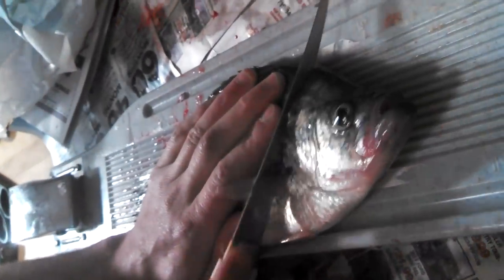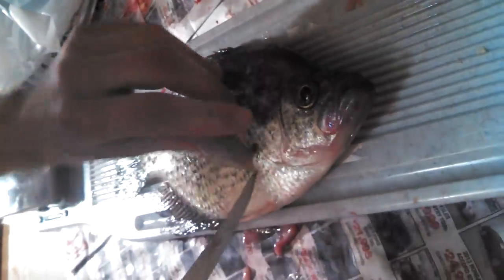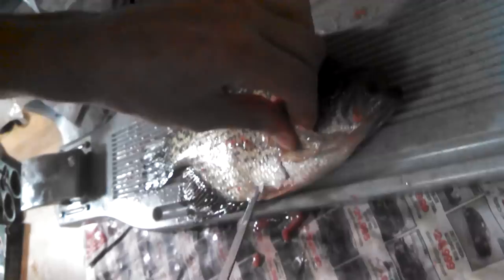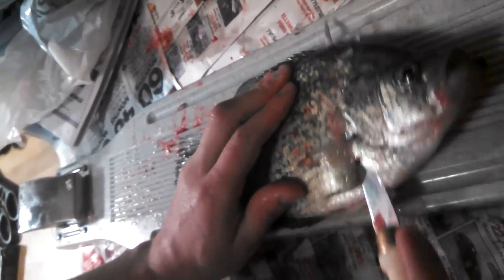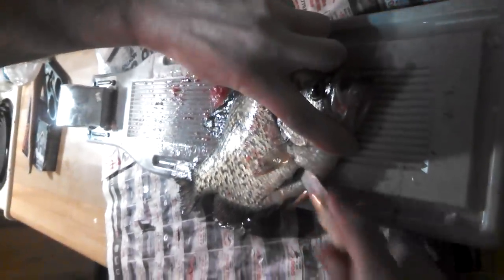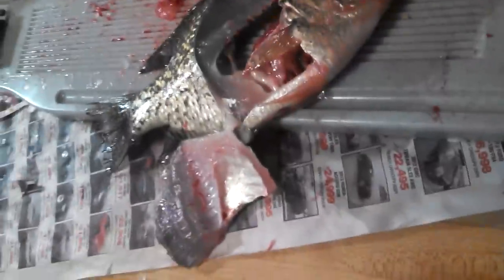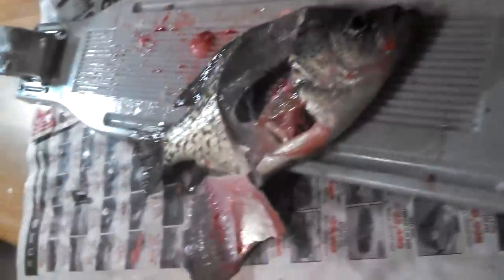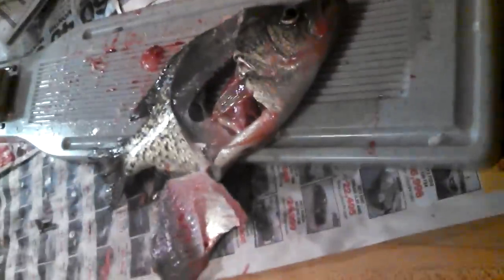Master Fillet: How (Not) to Fillet Panfish- Quickest Method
After a long night of ice fishing in Wisconsin, my friend decides his Crappie fillets are the best he's ever seen, and asks me to film him filleting the final fish of the night for a "how-to" tutorial.